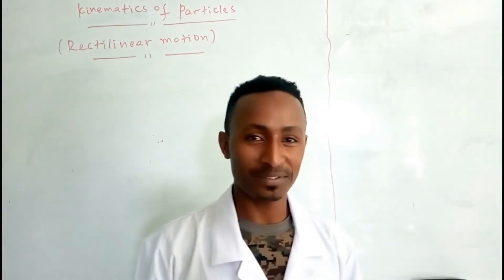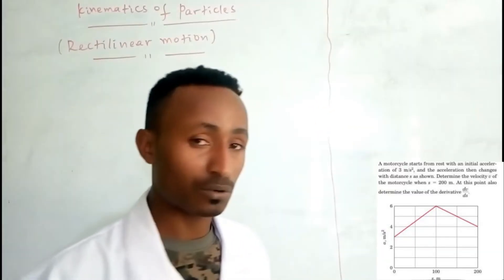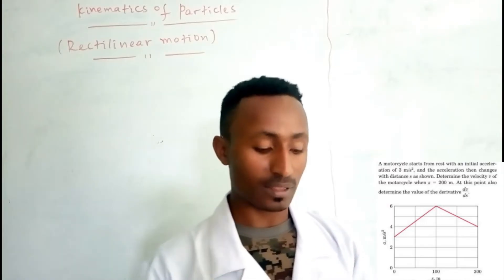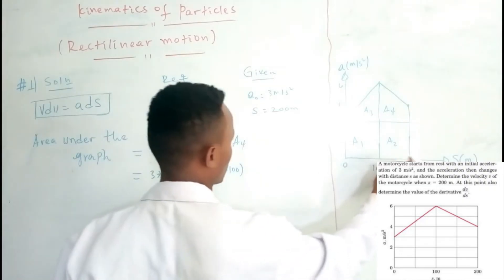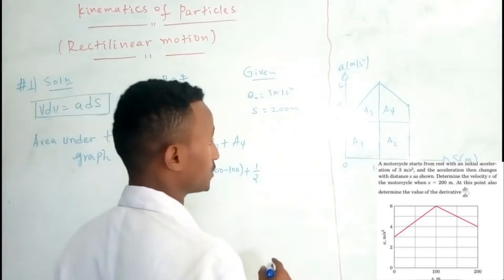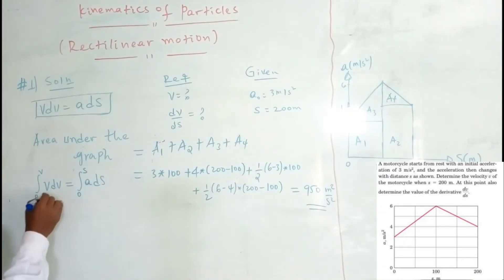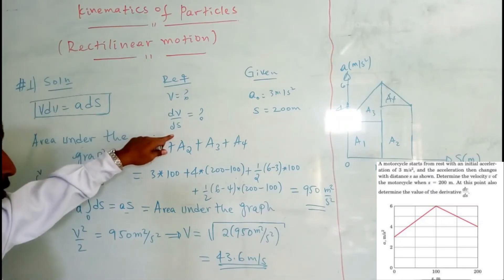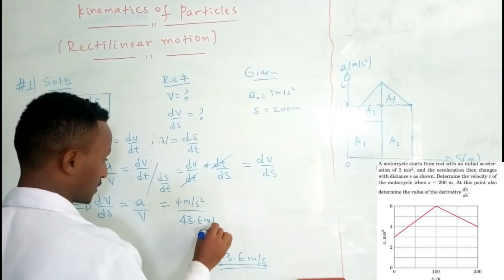Dynamics : worksheet I Q1) || Kinematics of particles || Rectilinear motion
A motorcycle starts from rest with an initial acceleration of 3m/s^2, and the acceleration then changes with distance s as shown. Determine the velocity v of the motorcycle when s = 200 m. At this point also determine the value of the derivative dv/ds.